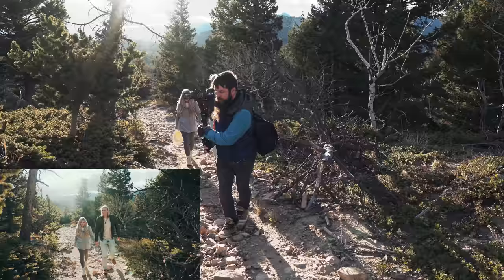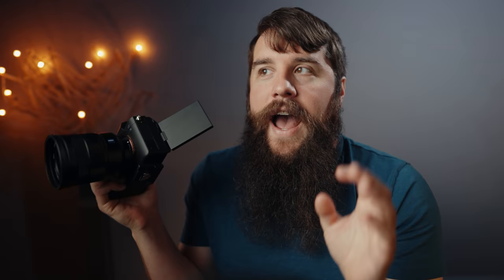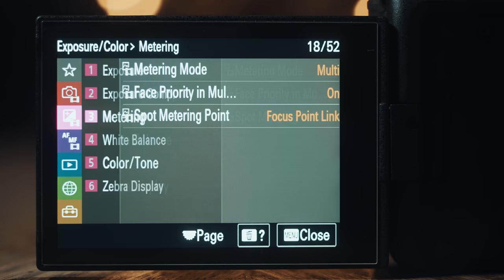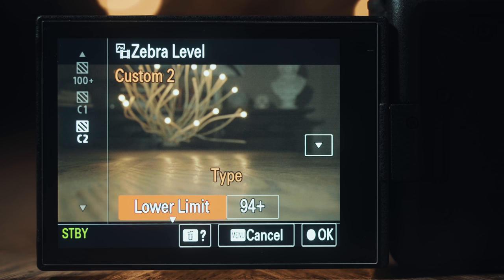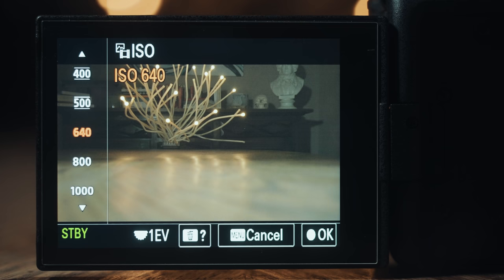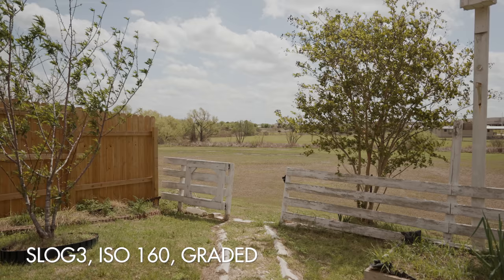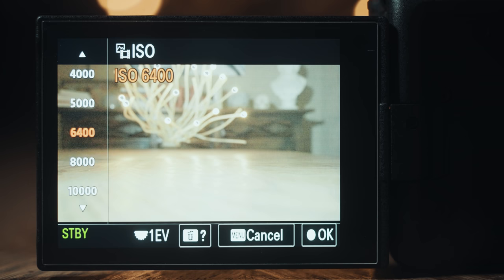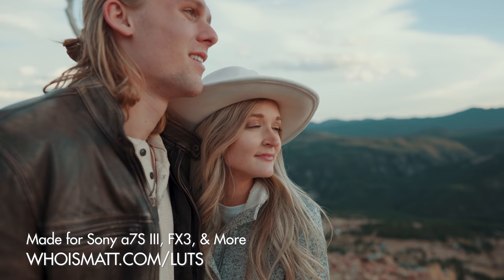How to EASILY film in Sony's SLOG3 Picture Profile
Here's how to QUICKLY & EASILY film in Sony's SLOG3 Picture Profile, including how to expose properly & set your white balance with the Sony a7S III, FX3, FX6, & A1. If you're a run & gun filmmaker that needs to film fast, these settings are all you need!

►► Book more weddings!

0:00 Intro & Color Presets
0:47 Can Your Camera Handle SLOG3?
1:38 Use PP8, NOT PP9!
2:34 Why SLOG3 Is "Noisy"
3:17 How To Expose SLOG3
5:02 Why I Love Zebras (Not The Animal)
7:10 VERY IMPORTANT ISO RULES FOR SLOG3
10:02 A7S III, FX3, & FX6 ISOs To Avoid
11:55 Gamma Display Assist Is Awesome

I’m required to state that I'm a part of affiliate programs for Amazon, B&H, Best Buy, SoundStripe, ArtList, Musicbed, Sweetwater, and Adobe and that some of the links above are affiliate links.